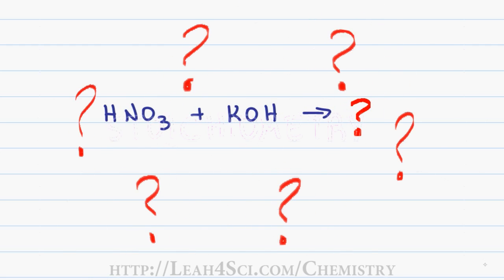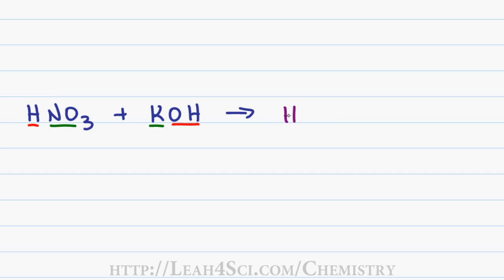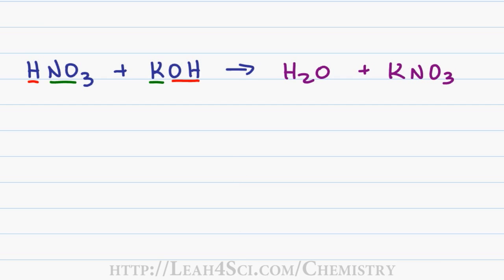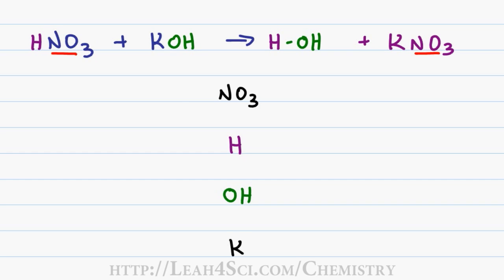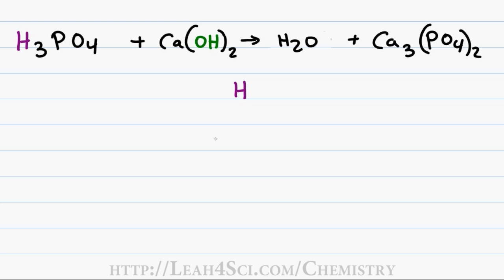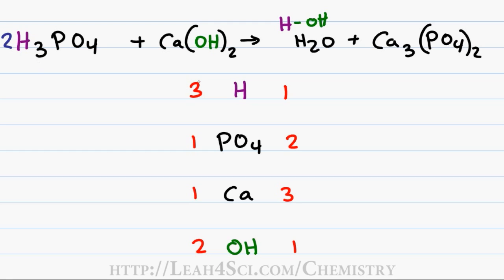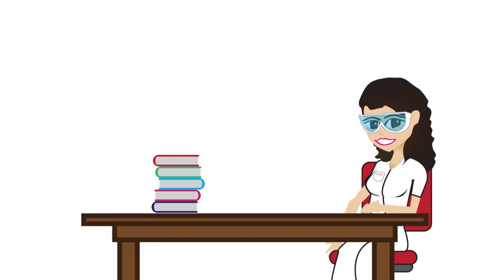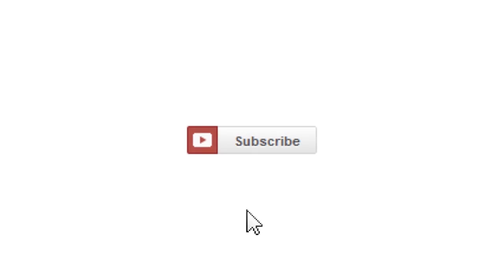Balancing Acid Base Reactions: Stoichiometry Part 3 by Leah4sci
presents: Stroichiometry Part 3 Balancing Acid Base Reactions

in which I show you a useful trick to help you easily identify components in an acid base reaction to simplify the balancing of complex atoms showing up in your acid/base and polyatomic conjugate ions